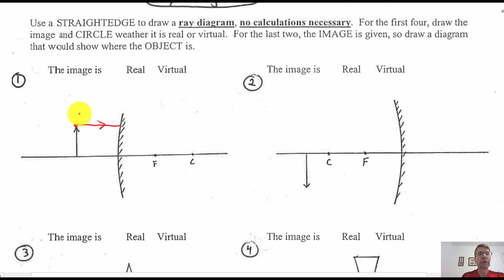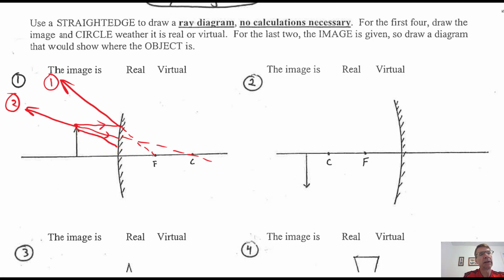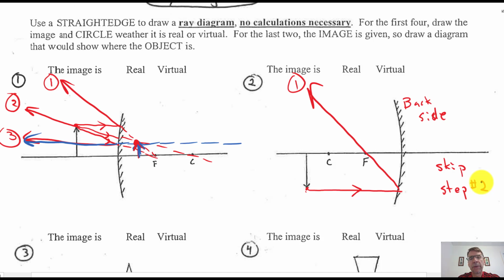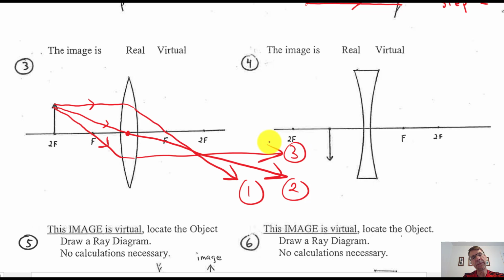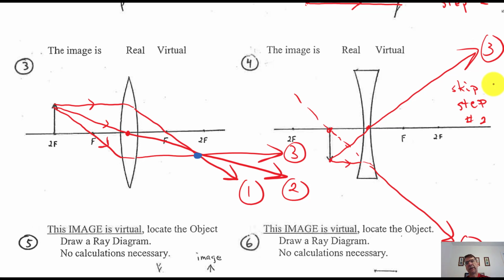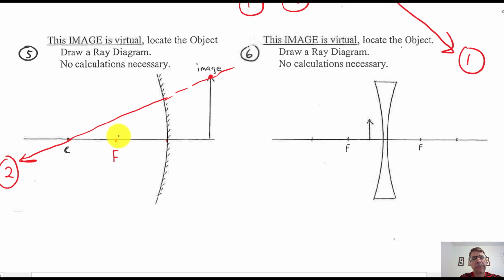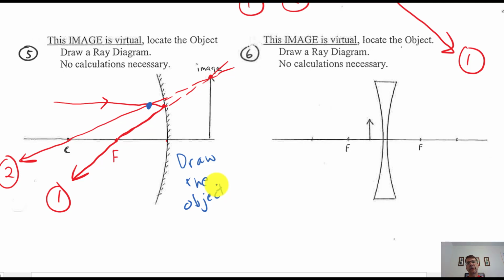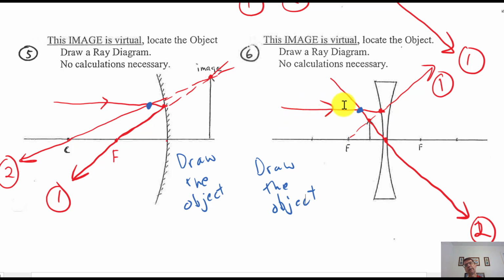Physics 202 - Critical Thinking Ray Optics